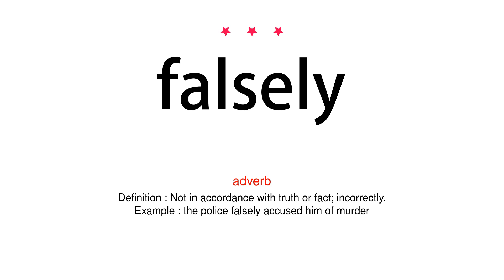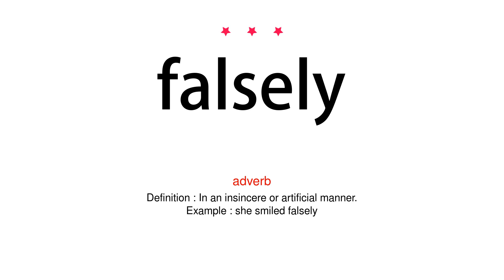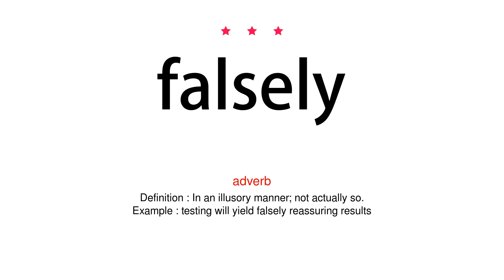How to pronounce falsely - Vocab Today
The pronunciation of the word falsely in Amercian accent is demonstrated in this video. If the word is from another language, such as brand name, it will be pronounced in its original language. Based on the word frequency, this is of 3 stars difficulty.

The word falsely has the following meanings:
1. (adverb)
Definition : Not in accordance with truth or fact; incorrectly.
Example : the police falsely accused him of murder
2. (adverb)
Definition : In an insincere or artificial manner.
Example : she smiled falsely
3. (adverb)
Definition : In an illusory manner; not actually so.
Example : testing will yield falsely reassuring results